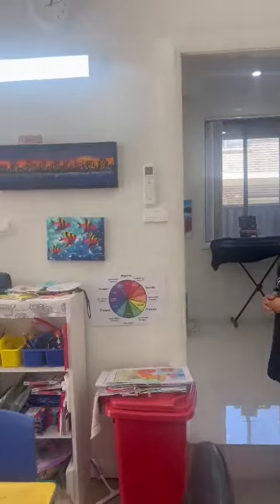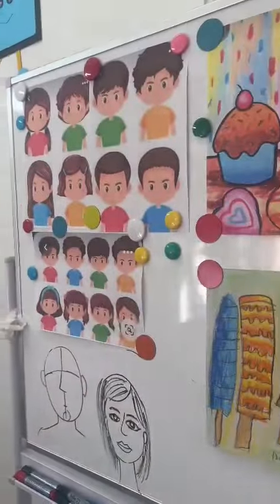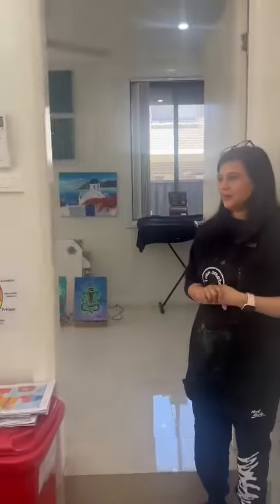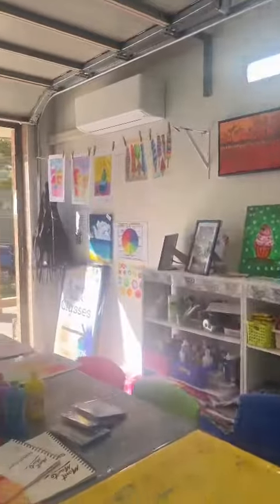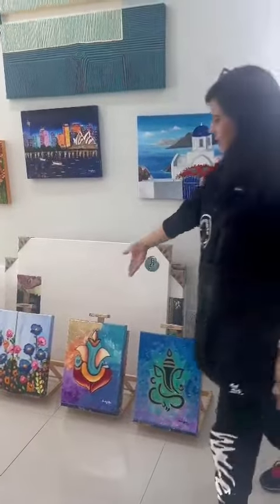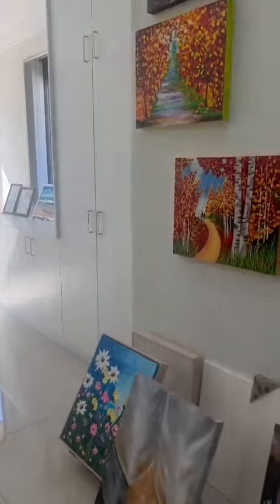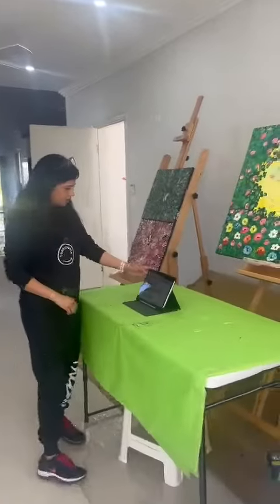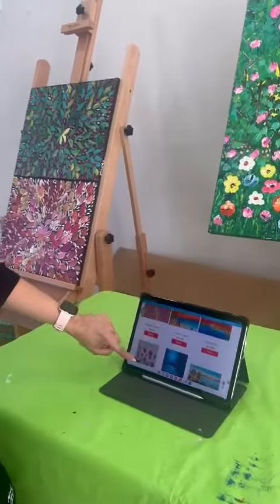Interviewed by Danny Le McGrath, who visited Shayoka's Art classes